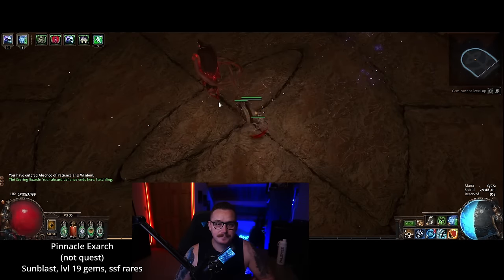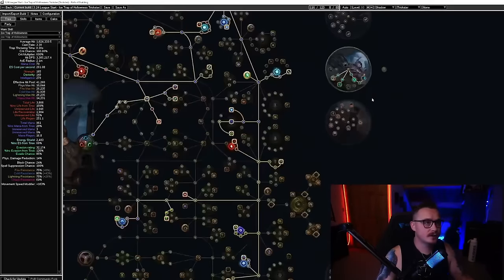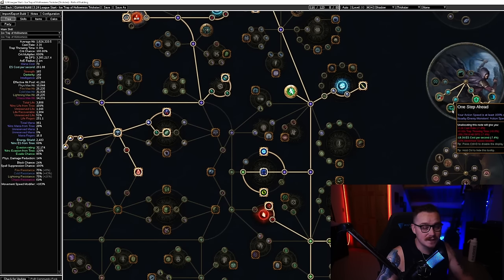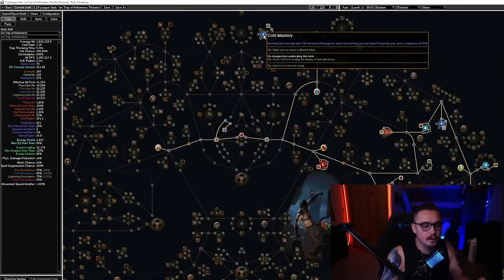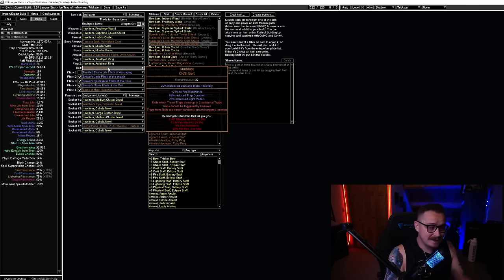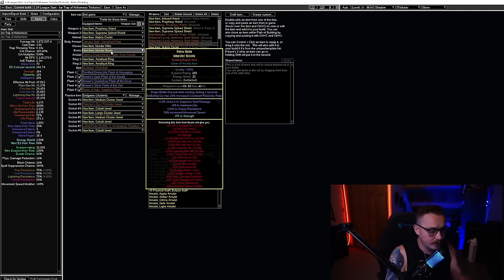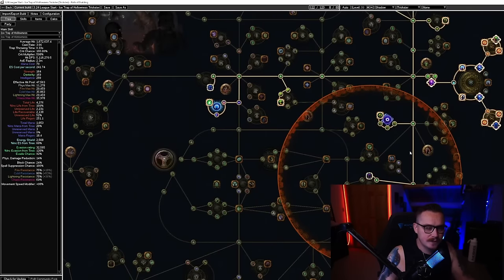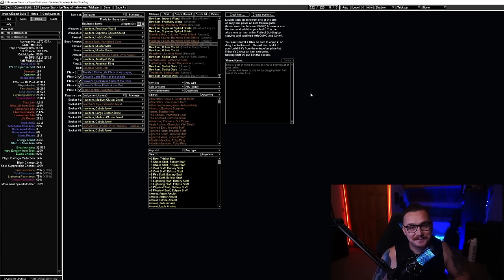My League Start for 3.24 Necropolis - Ice Trap of Hollowness Trickster [PoE]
In today's video, aer0 shows his league starter for Path of Exile's 3.24 Necropolis League.